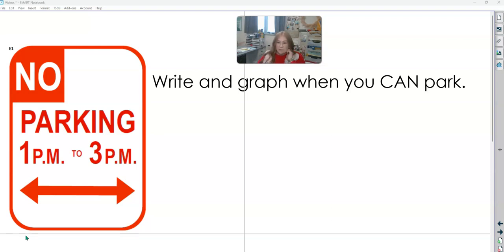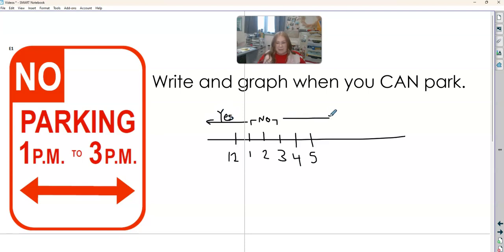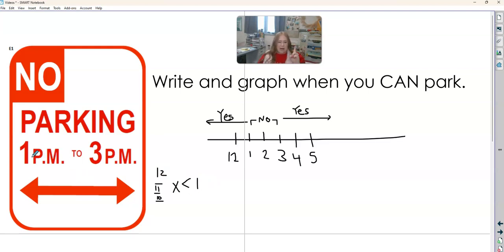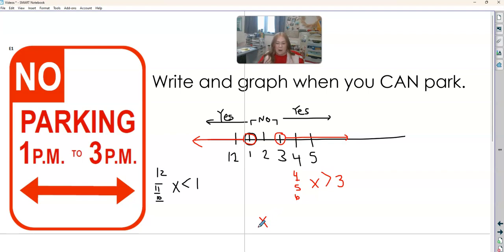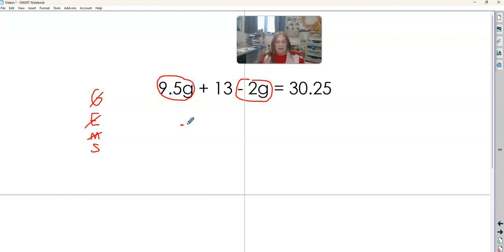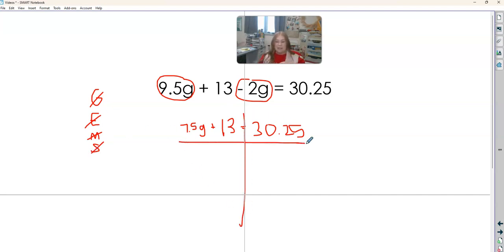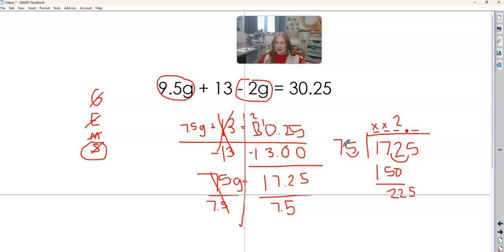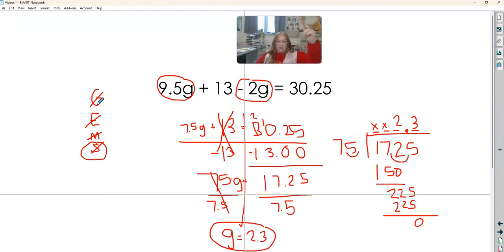Module 9 Extensions 3